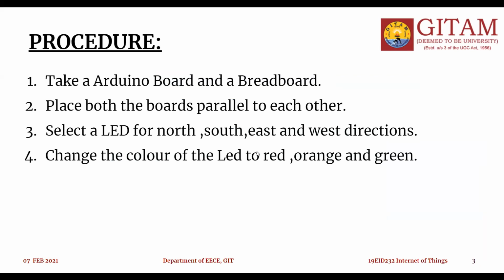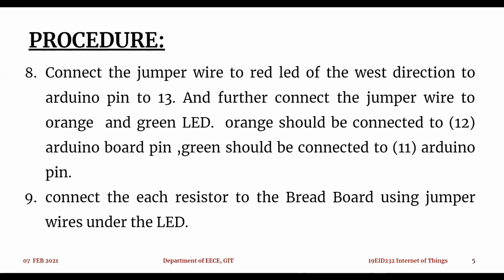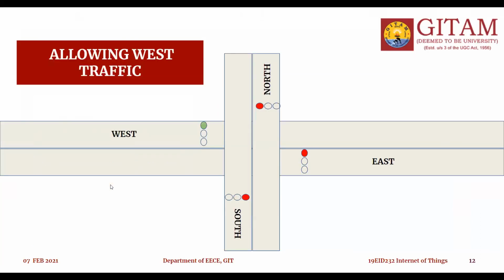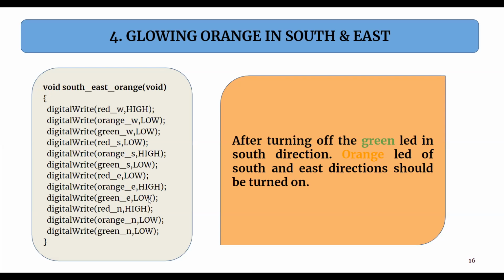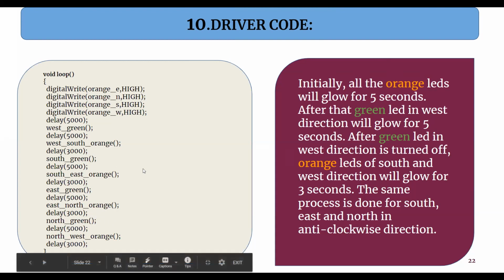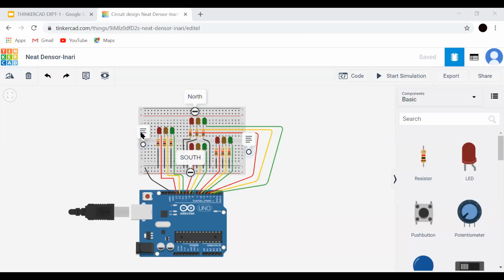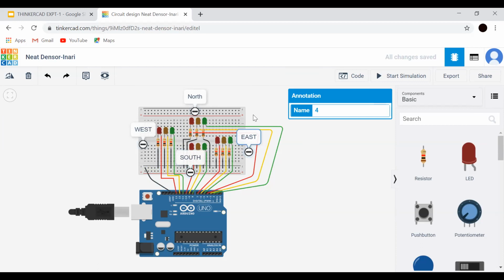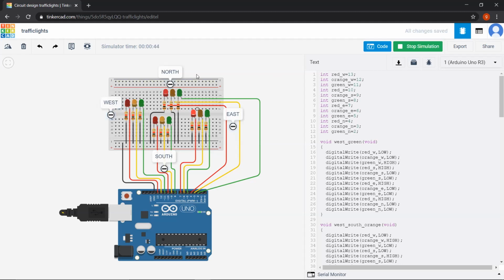Traffic ligth Controller design using Arduino Uno in Thinkercad